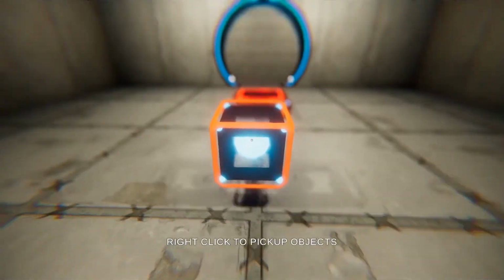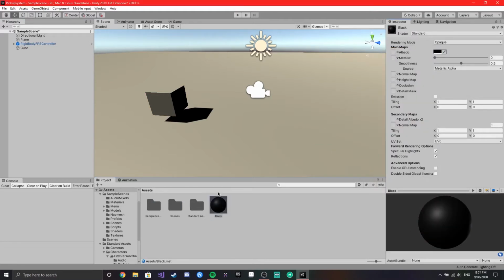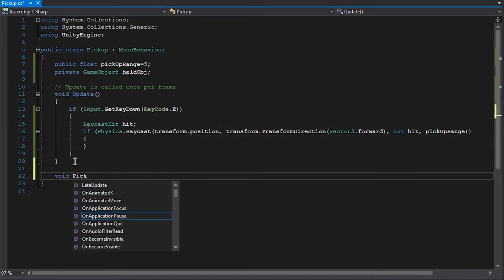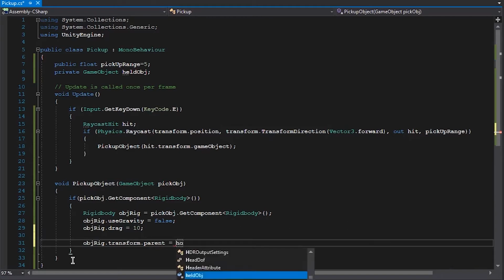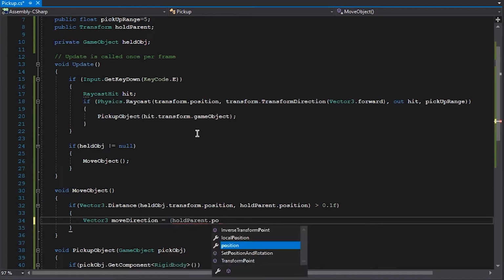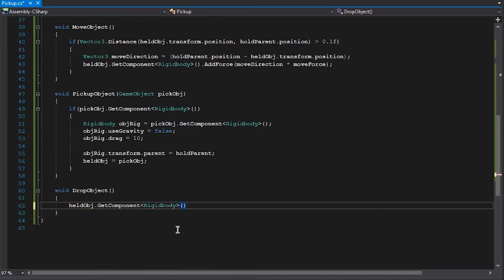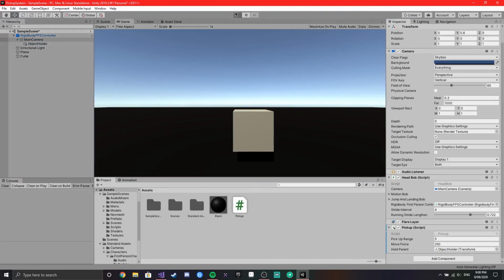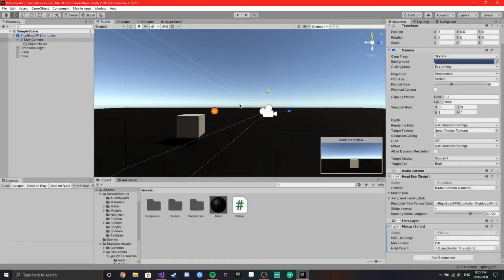Pickup Physics Objects in Unity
A simple tutorial on how to pick up objects in Unity that have a rigidbody component attached. The system can easily be modified to only pick up objects with a certain tag or adjust the speed at which objects are moved, etc.

PC Specs:
-16GB RAM
-NVIDIA GeForce GTX 1050
-1TB HDD, 256GB SSD